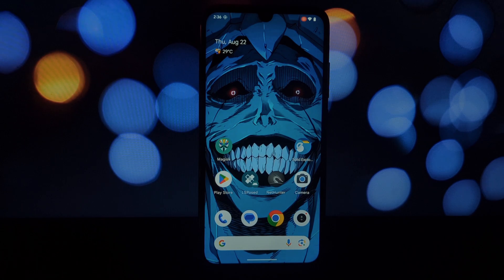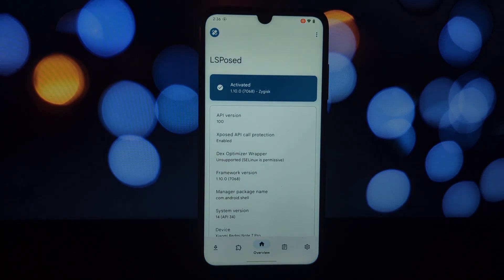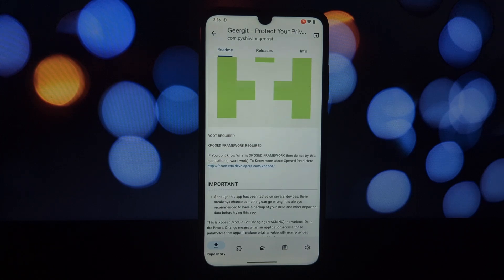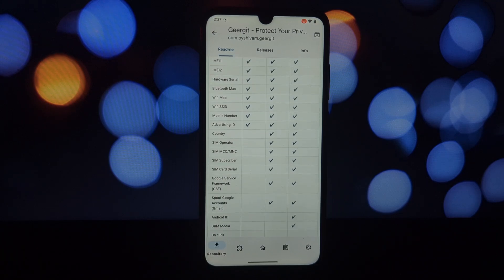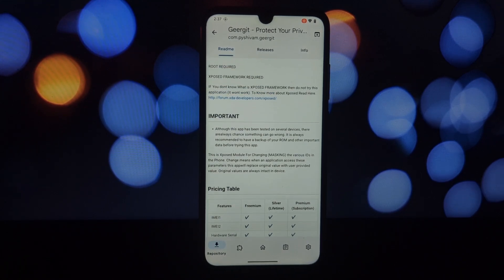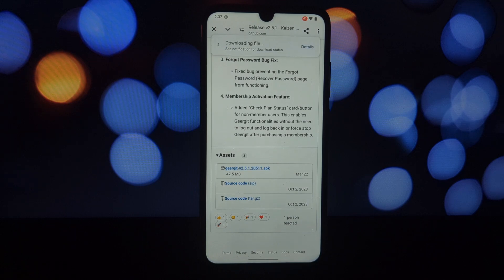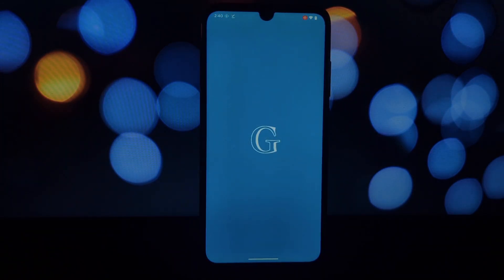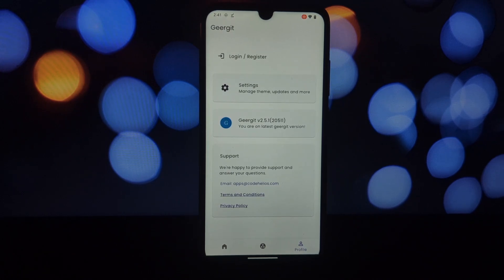How to Install and Use Geergit Lsposed Module for Maximum Privacy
Want to take control of your privacy on your rooted Android phone? Check out this tutorial on how to install and use Geergit, a powerful Xposed module that masks your device's identifiers from apps. Learn how to protect your IMEI, Wi-Fi MAC, phone number, and more!